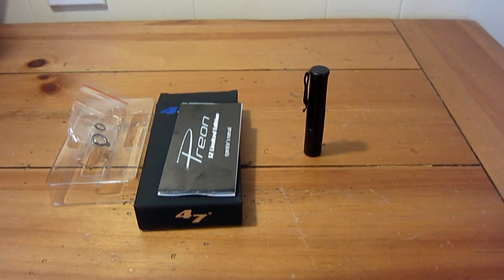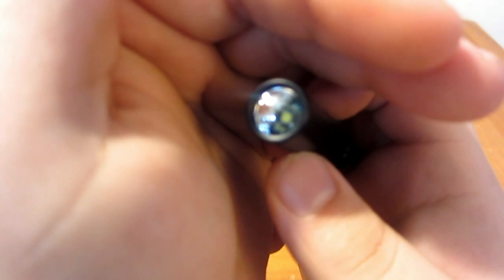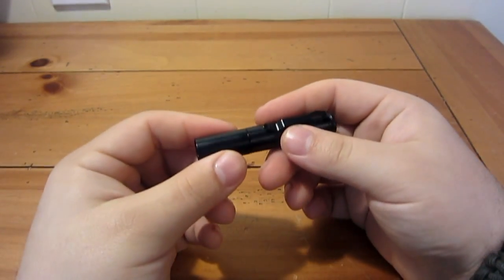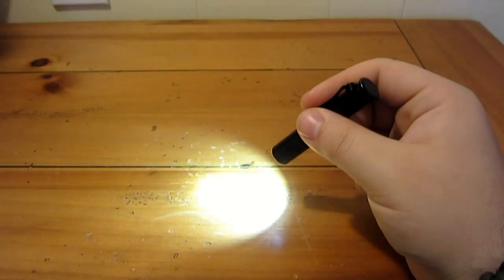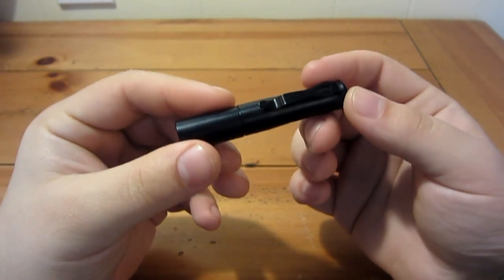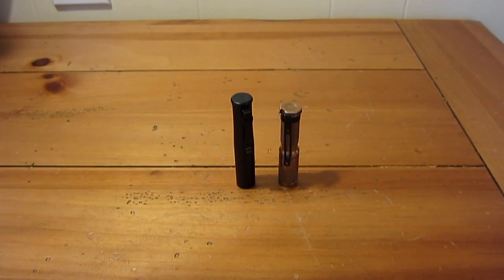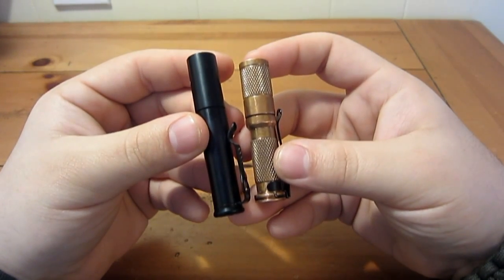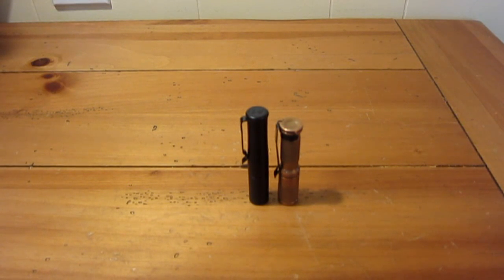Flashlight Review : 4Sevens Preon (1 AAA XP-G S2)